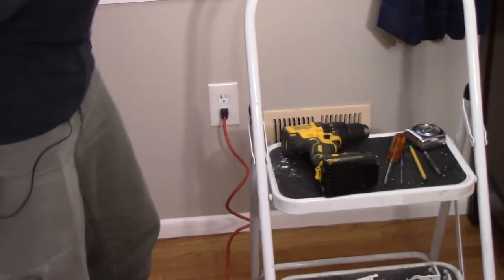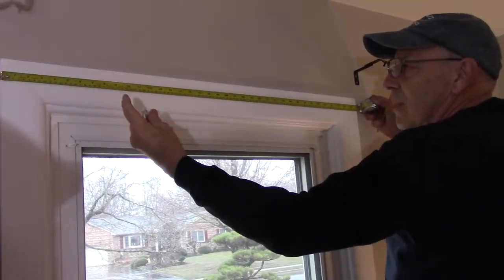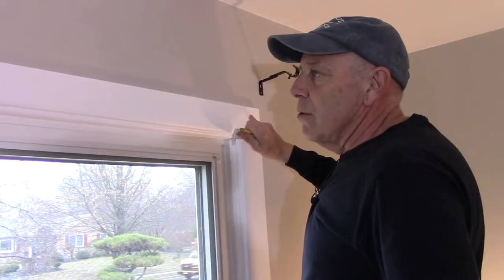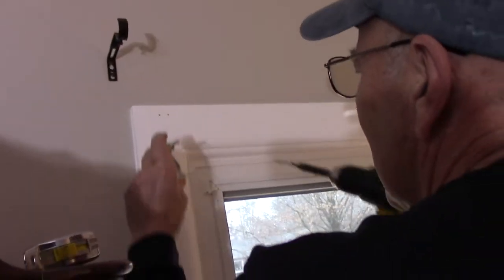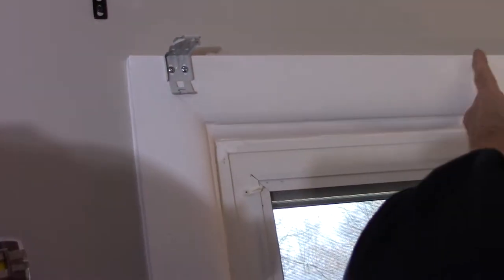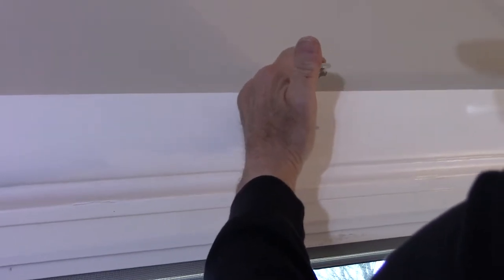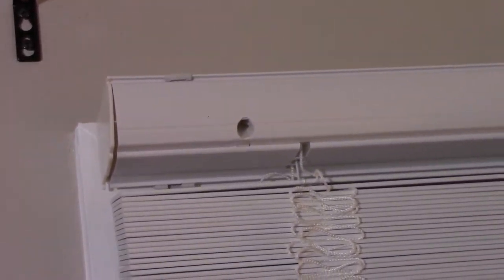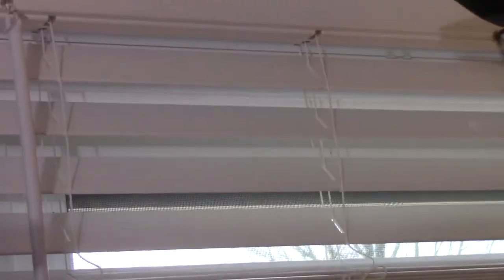How To Install Blinds On A Window | Outside Mount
Quick and easy to get it done. Learn how to install blinds on a window for privacy or shade.